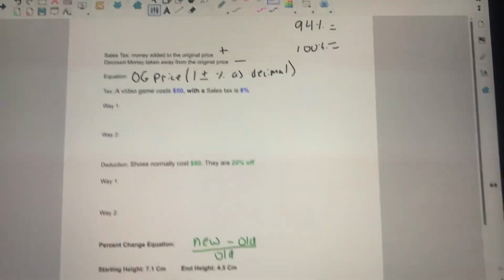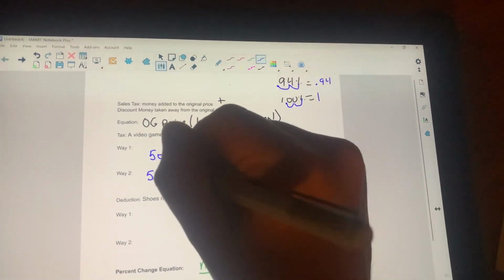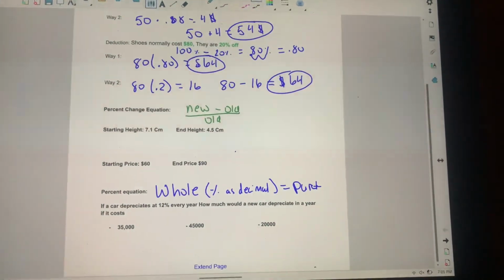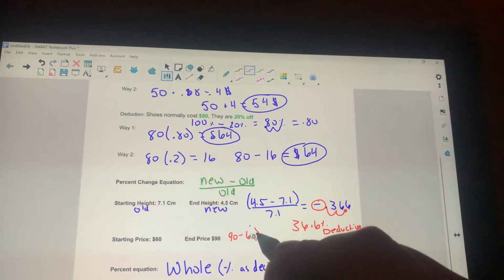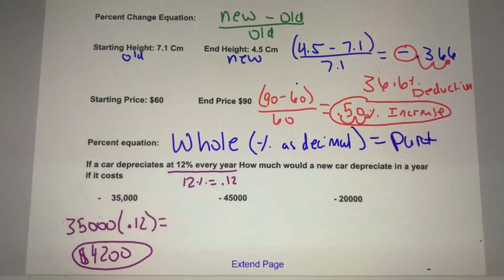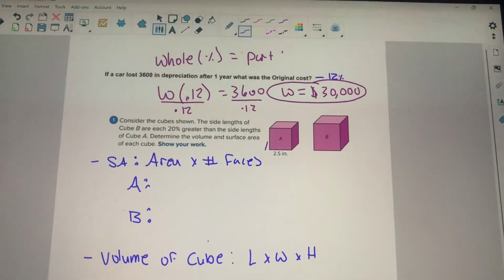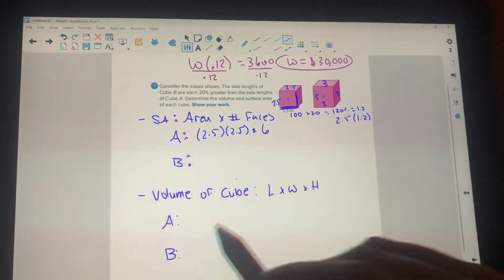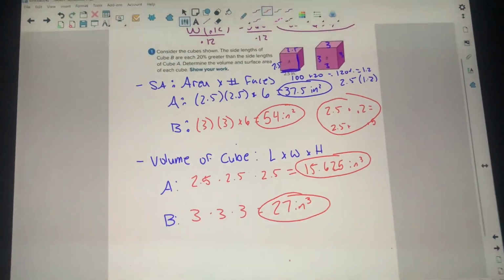M1/T3/L3-4: Percent increase and Decrease